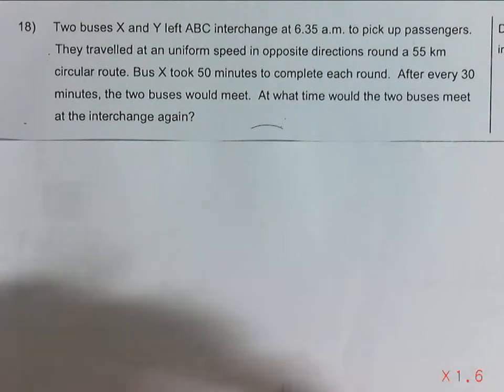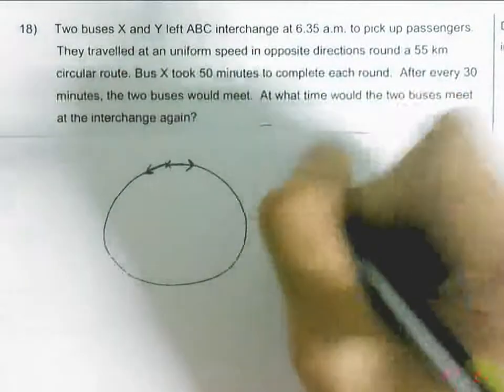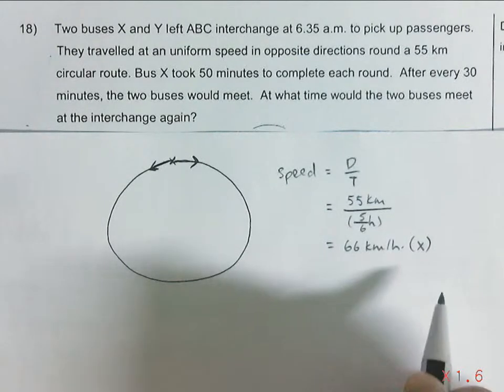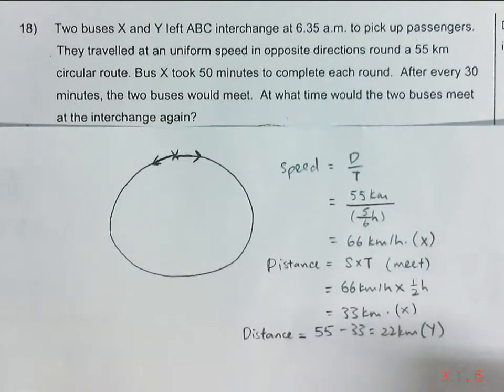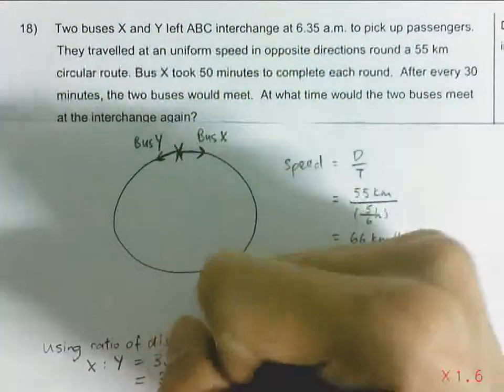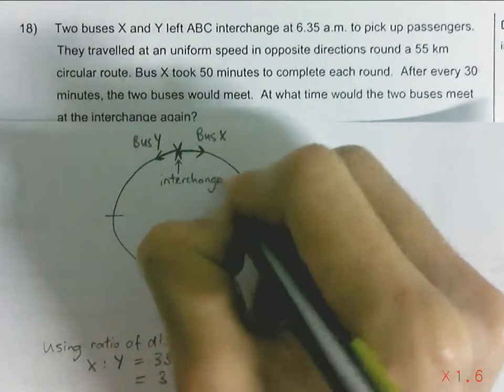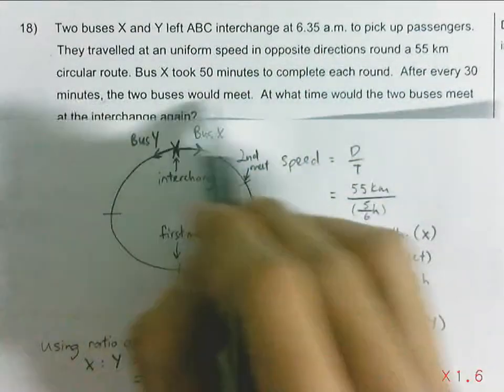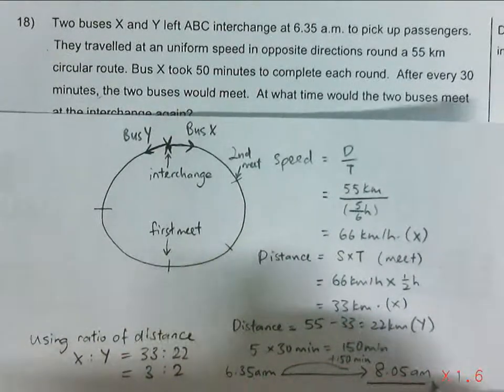P6 Speed Question Circular Route